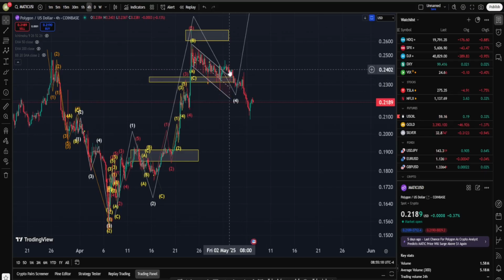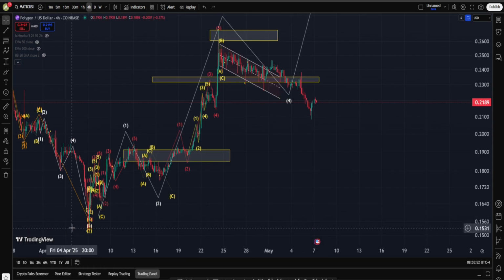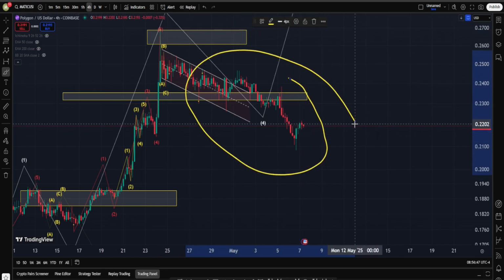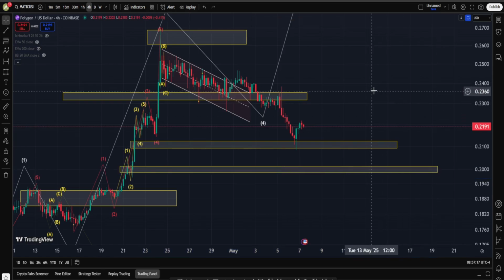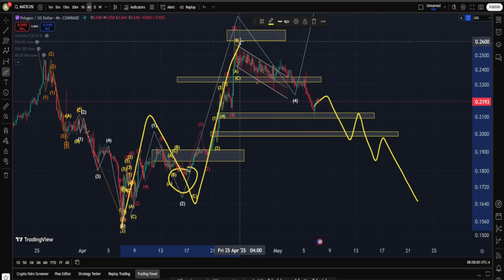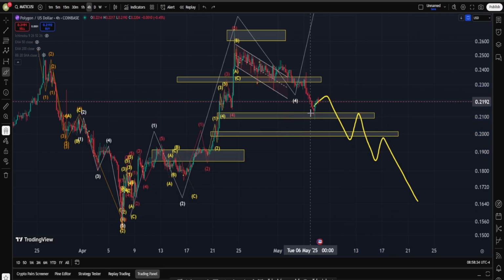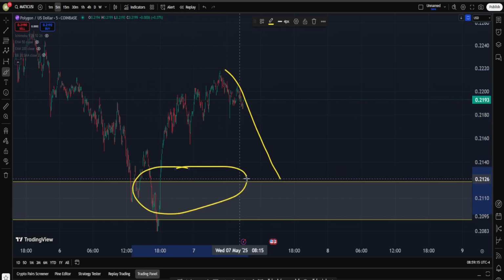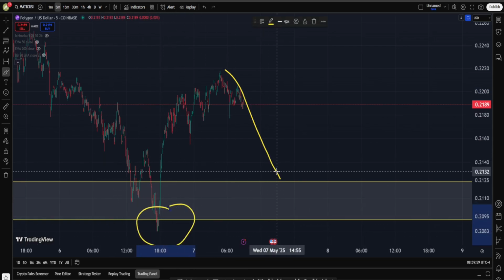POLYGON: This Should Not Happen If We Are Bullish - POLYGON MATIC Price Prediction-MATIC News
Polygon Matic Elliott Wave Analysis-Polygon Matic Technical Analysis-Polygon MATIC Price Prediction -POLYGON MATIC PRICE PREDICTION : This Should Not Happen If We Are Bullish  :